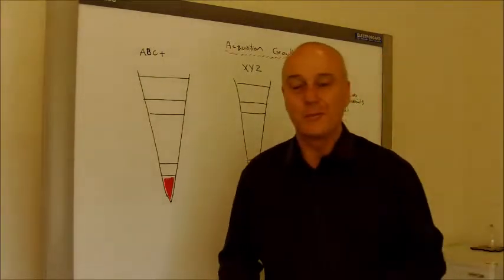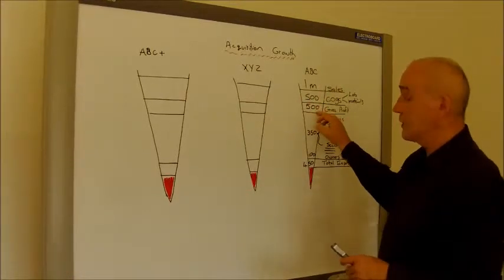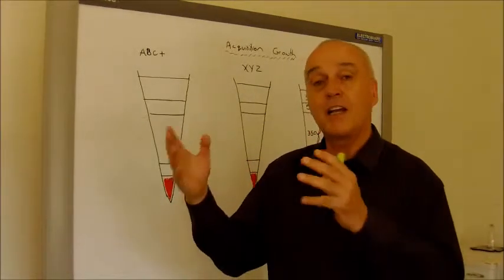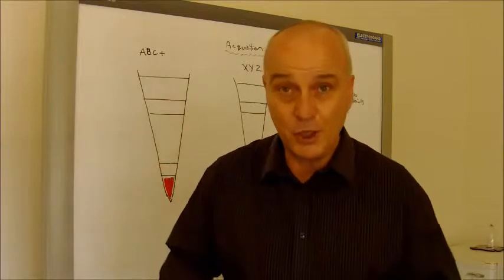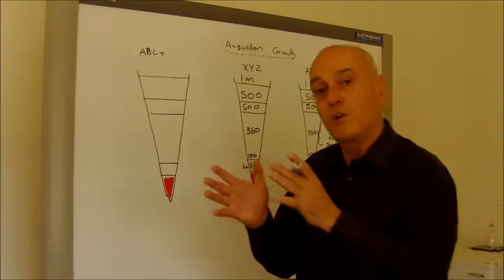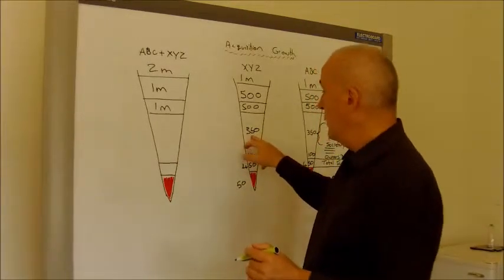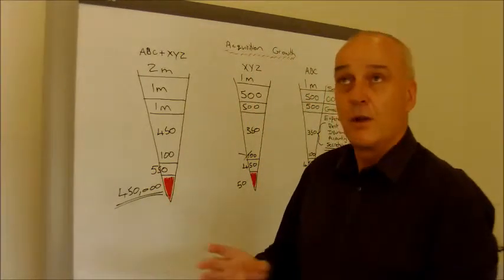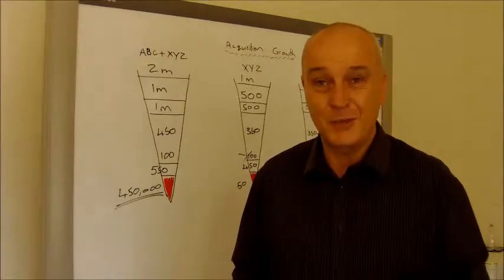Acquisition Growth - The Business Doctor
Jeff Miles, The Business Doctor, is a professional business coach based in Perth WA. With 30 years of high-level experience in management, profitability, operations, mergers, acquisitions, marketing and business planning, he can find the solutions your business needs.